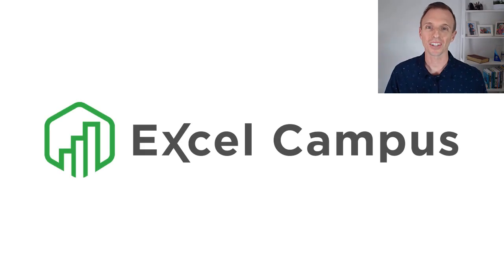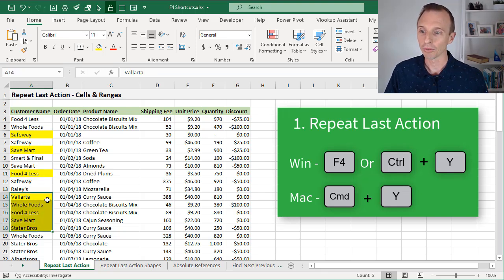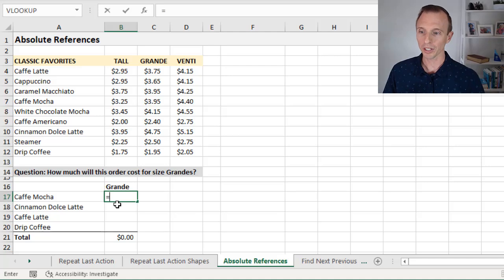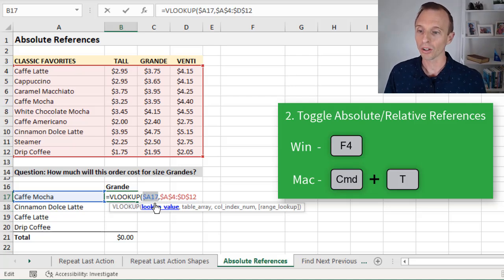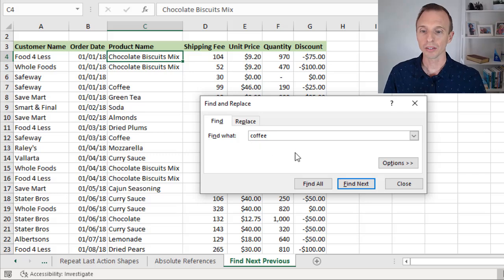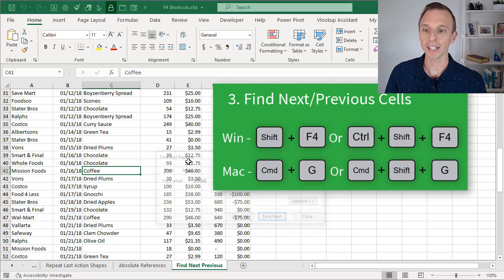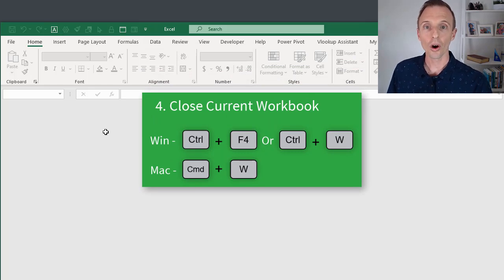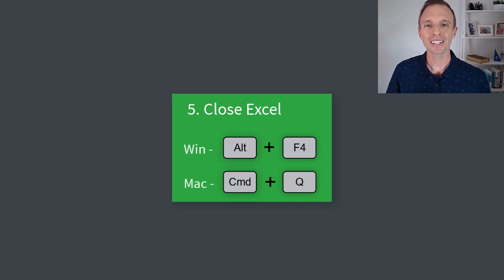5 Must-know Excel Keyboard Shortcuts For The F4 Key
In this video, you’ll see five different keyboard shortcuts that use the F4 key. These
include: repeating the last action, toggling absolute/relative references in formulas, finding next or
previous cells, closing the current workbook, and closing out of Excel.
If you’d like to read the accompanying blog post on my website, you can access it here:

Chapters:
0:00 - Intro
0:30 - Repeat Last Action
1:39 - Toggle Absolute/Relative Formula References
3:21 - Find Next/Previous Cell
4:54 - Close Current Workbook
5:32 - Close Excel Application
6:15 - Free Bonus & Newsletter